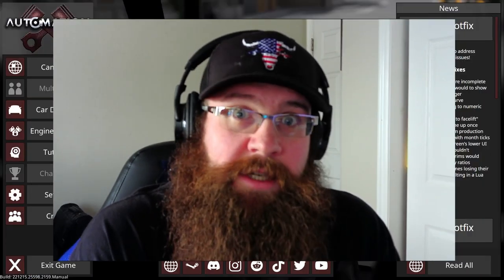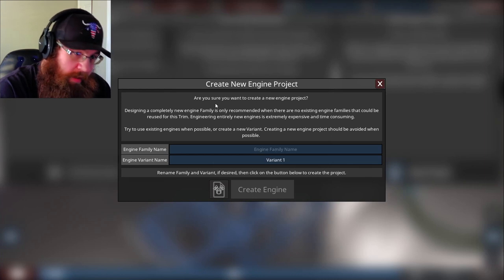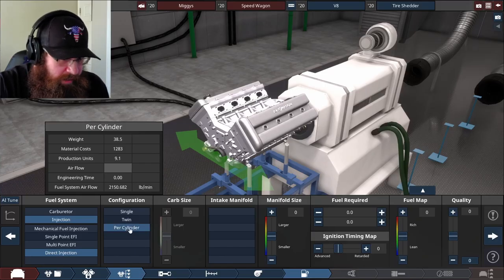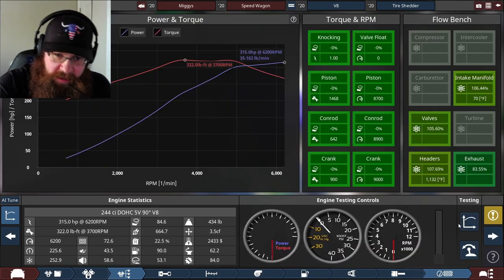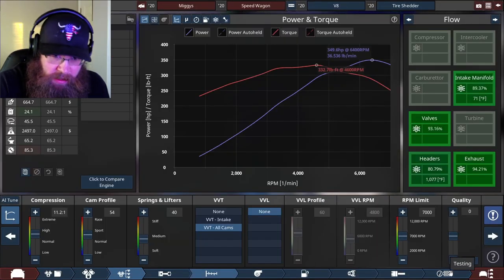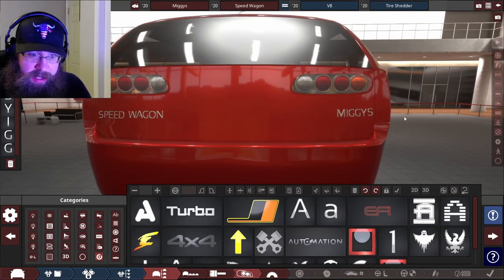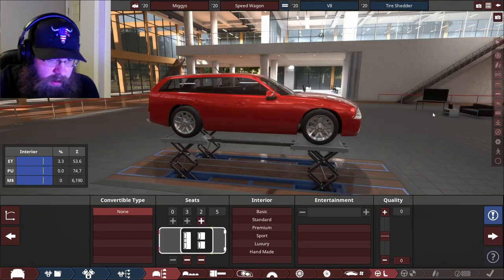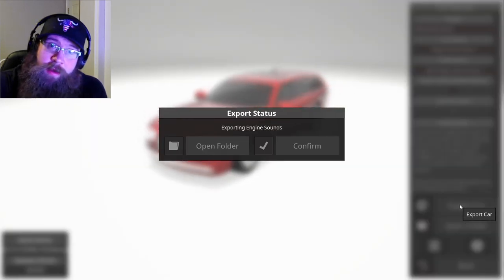I design a station wagon in Automation!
In Automation you can create your very own car from the ground up. So I took full advantage of that and designed a station wagon.